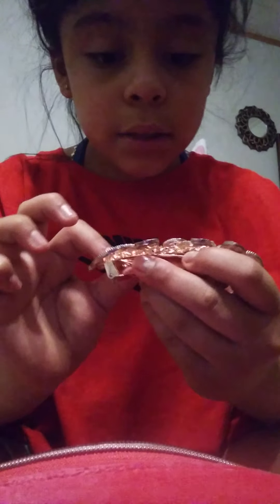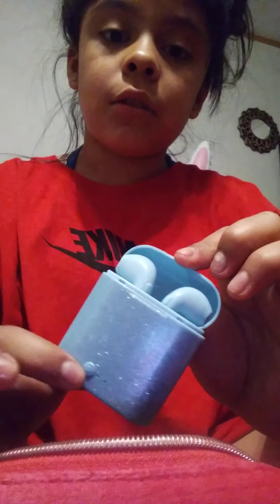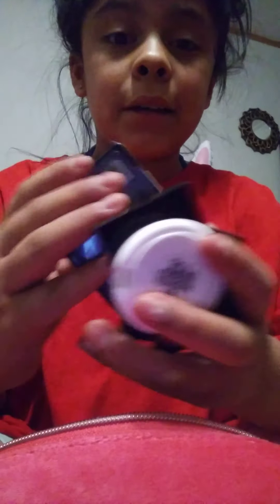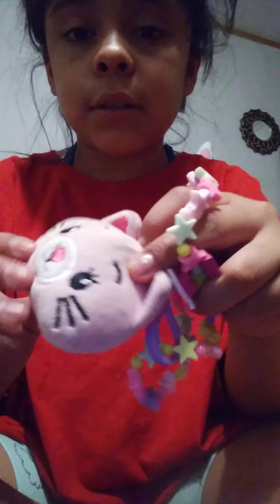come back fore part 2 bro my guy